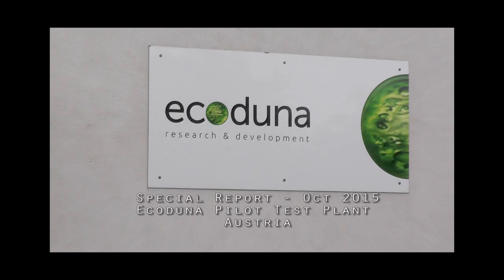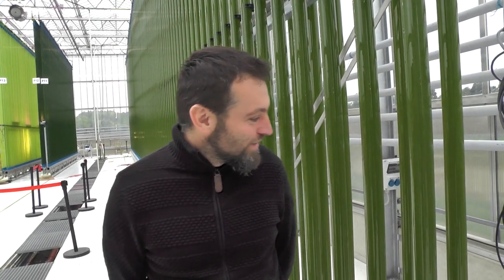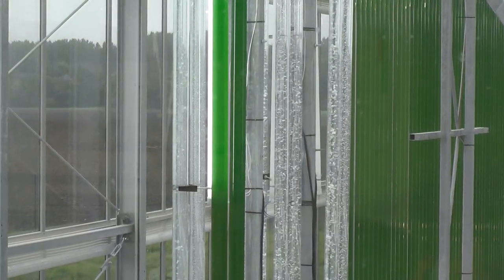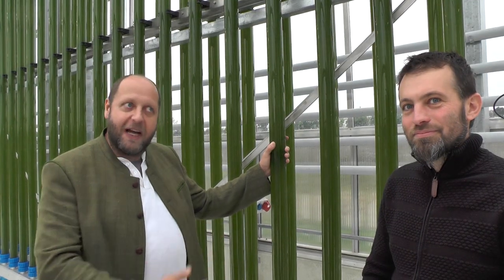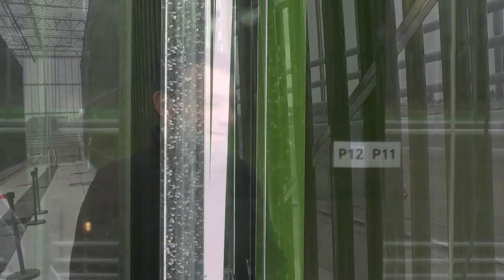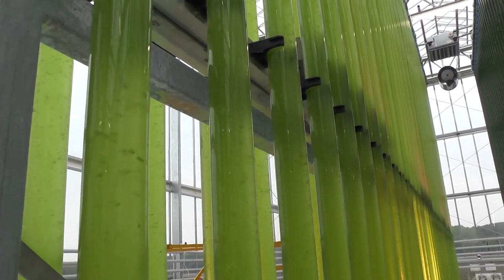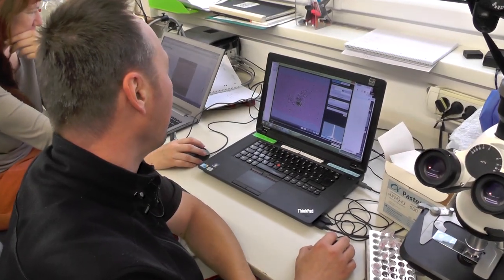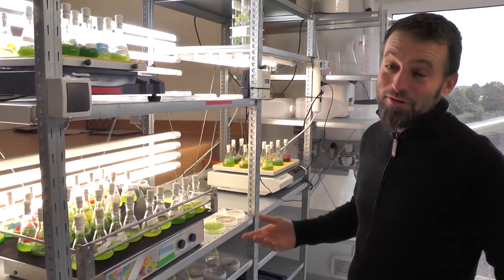Ecoduna-new micro-algae tech produces super food from waste [Special Report]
. Ecoduna, a startup based in the foothills of the Alps in southern Austria and founded by two long-time friends, has developed a super efficient production system which can use waste CO2 and seawater to produce huge quantities of micro-algae, which is probably the most nutritious food stuff in the world.

The pair, Martin Mohr and Franz Emminger, have managed to completely revamp the concept of producing this super food, by creating what they call 'hanging gardens', which grow the algae upwards rather than in flat ponds as is done conventionally.